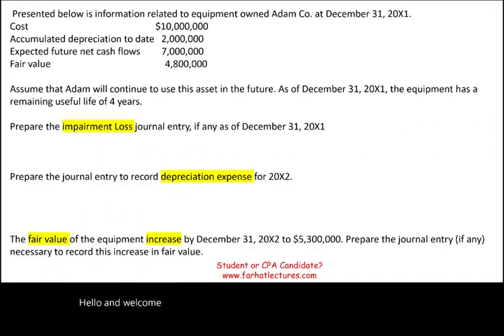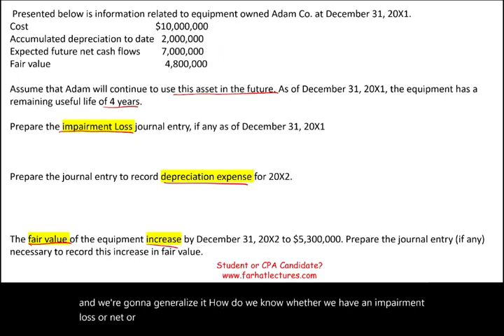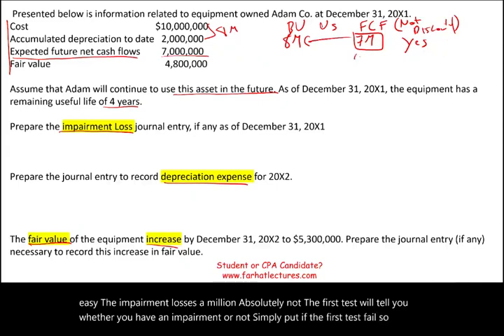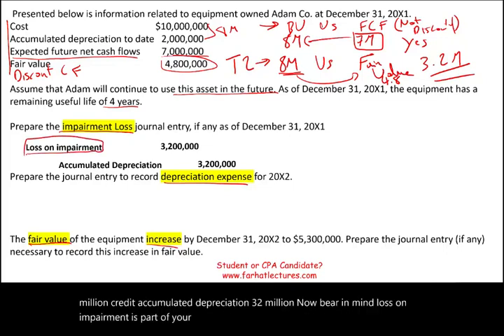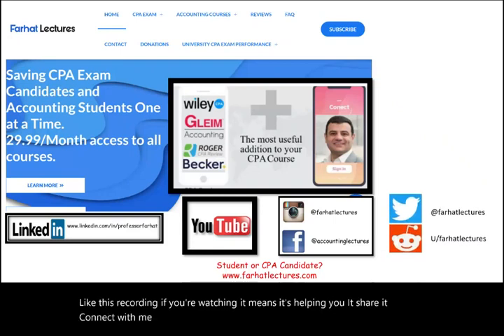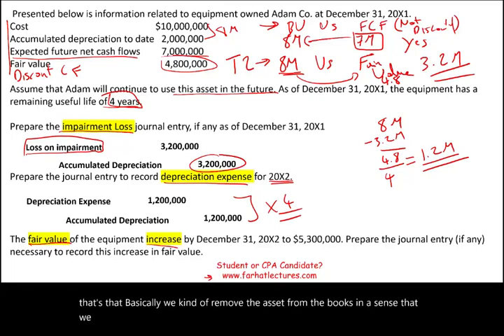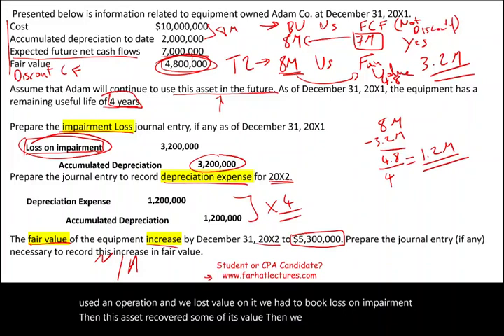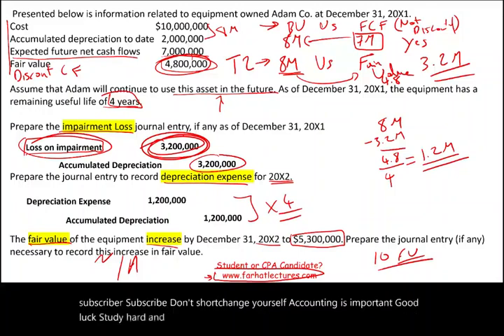Impairment Loss Example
I this session, I discuss impairment loss.